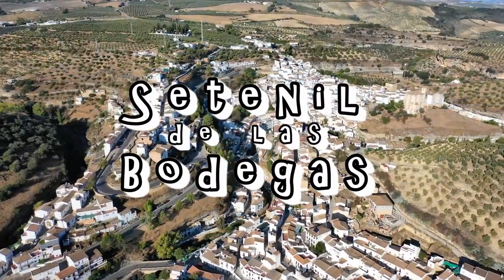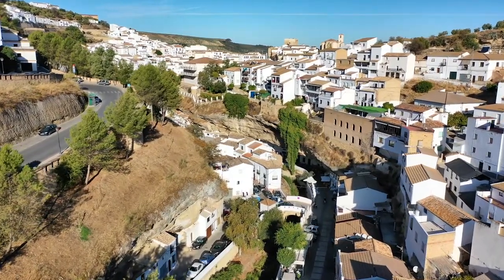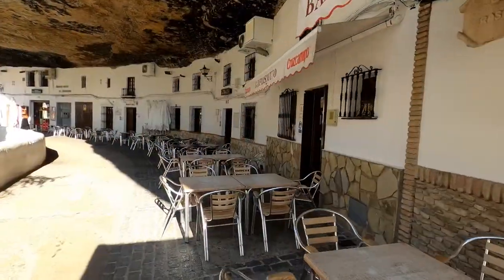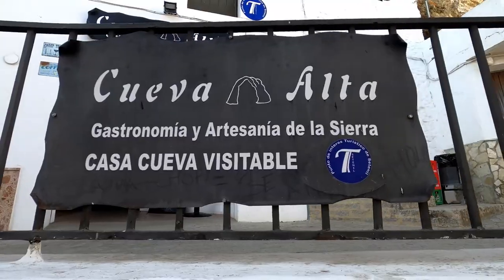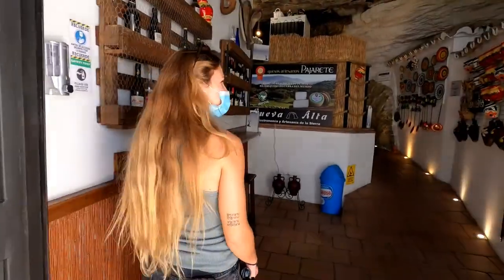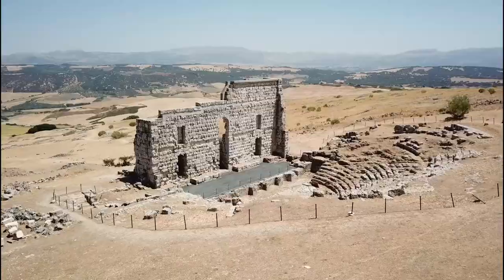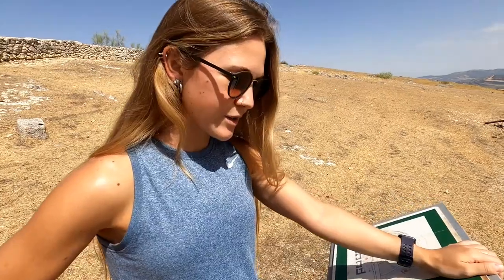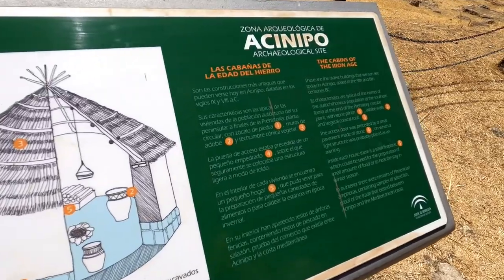Setenil de las Bodegas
Setenil de las Bodegas is a unique town in Andalucia where the houses are built within the cliffs that sit above the Río Guadalporcún.  Setenil de las Bodegas has a great atmosphere with great restaurants and places to stay.

Travel with me on INSTAGRAM!!!

Equipment:
HERO 8
Mavic 2

Longest Days by baoj @baoj

Timeline:
0:00 Setenil de las Bodegas Intro
0:54 Mirador del Carmen
1:54 Restaurant La Escueva
3:11 Apartamentos3cuevas
4:34 Castillo de Setenil de las Bodegas
5:54 La Galeria
6:35 Cueva Alta
7:08 Ruins of Acinipo